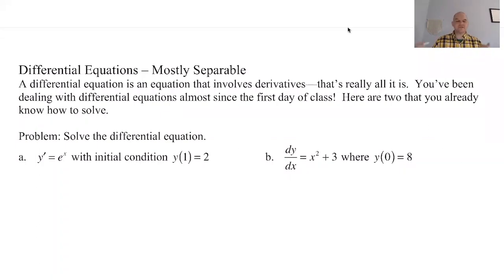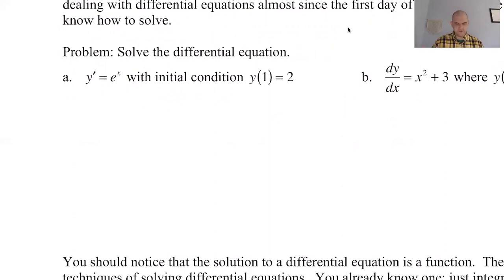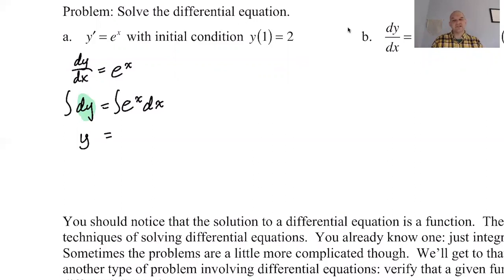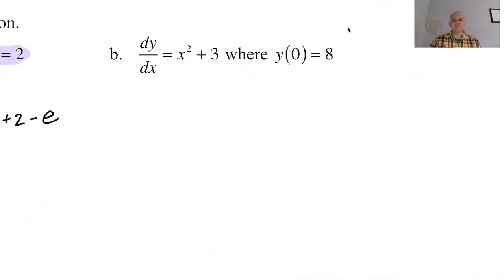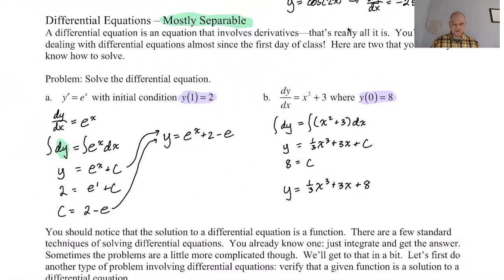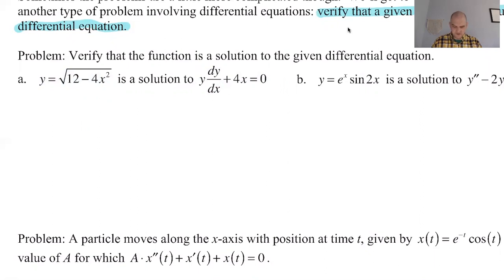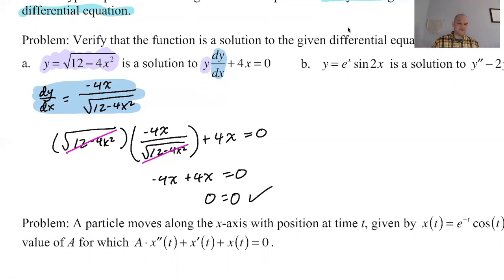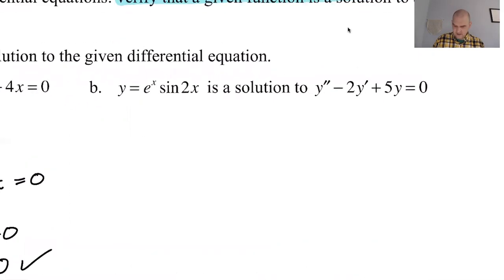Solving Differential Equations pg 1, pt 1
Topics: Introduction to solving differential equations; verifying solutions of differential equations.